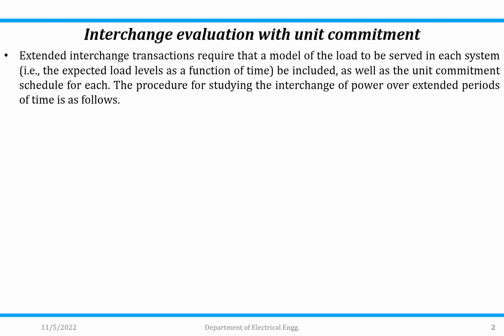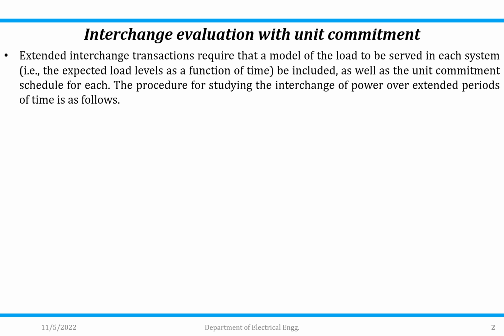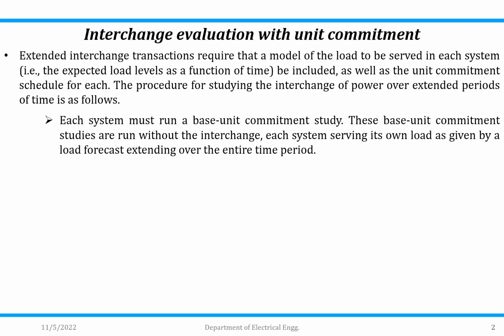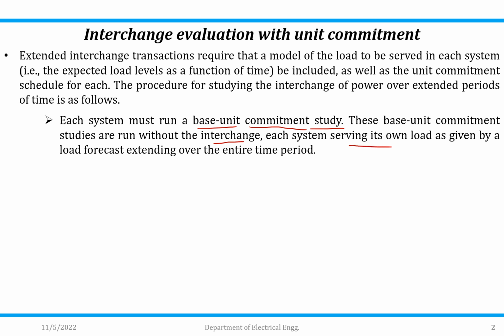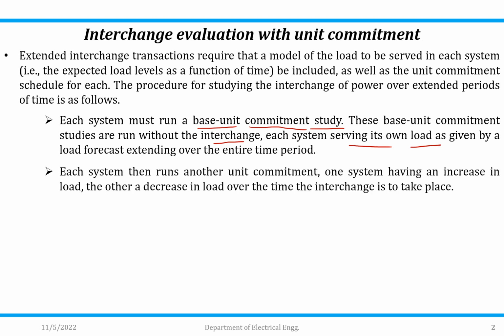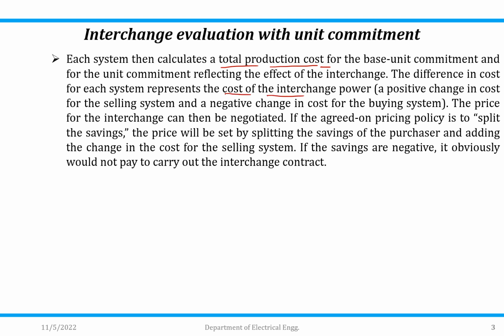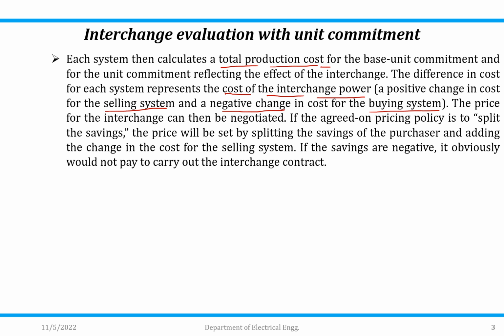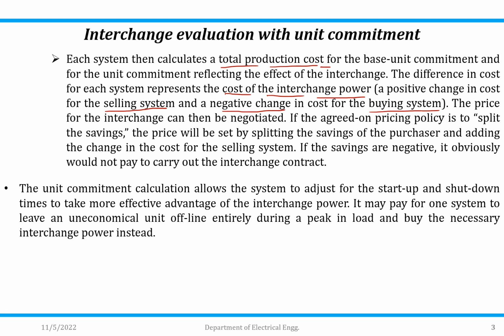Lec 03 Energy Control interchange evaluation with unit commitment